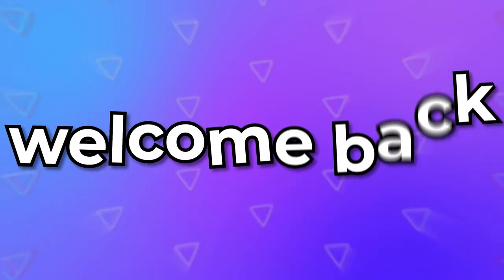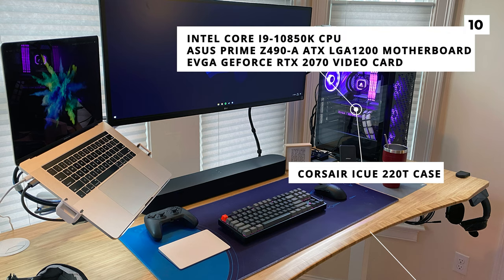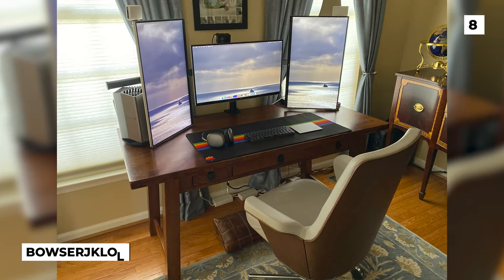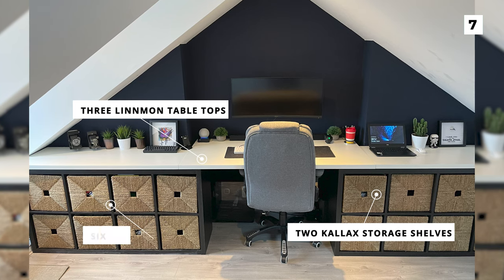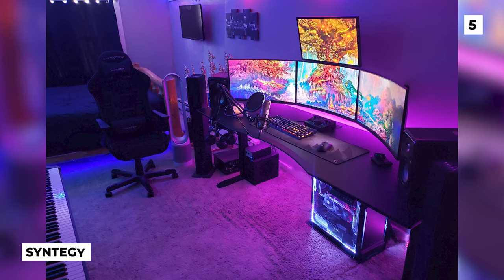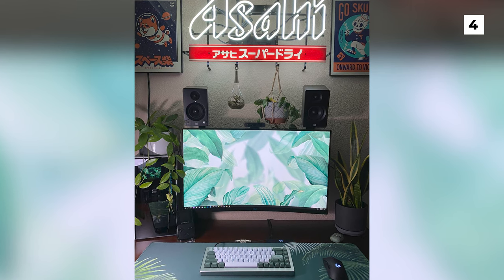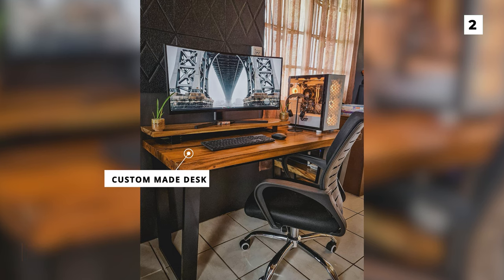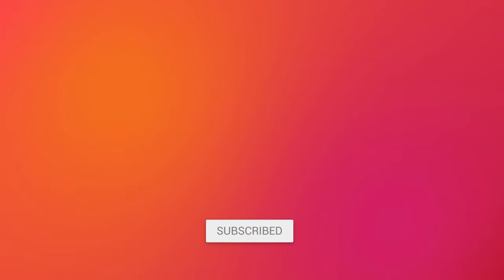AMAZING Desk and Gaming Setups Review - Episode 25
In this episode, we feature 10 of the best gaming and desk setups I've seen online. I discuss their setup, their gear and how I think it could be improved!